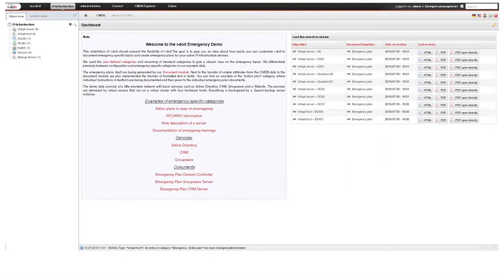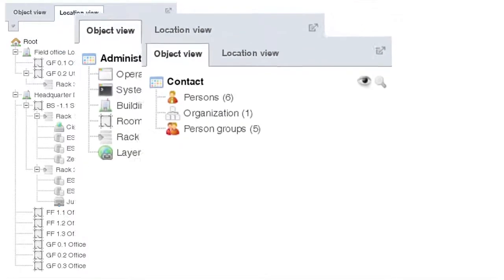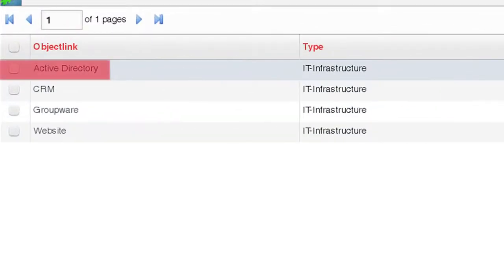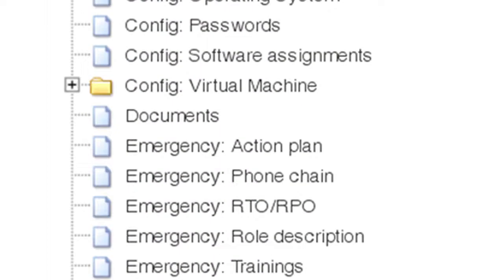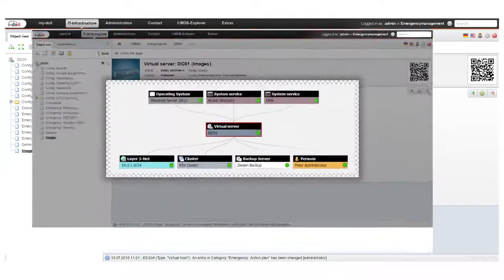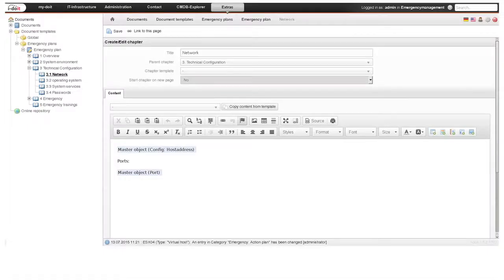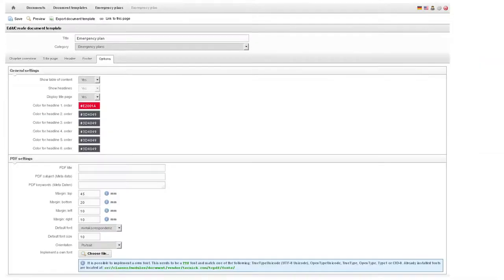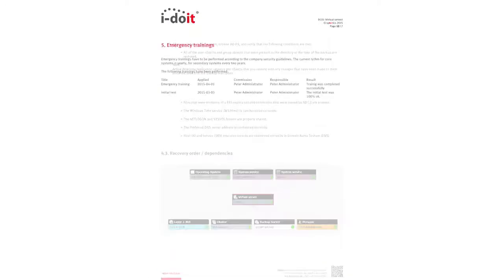Emergency manuals with i doit | i-doit Tutorial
The Document add-on forms the basis for the creation of manuals. It makes print-ready documents in PDF or HTML format, combining user-created and formatted text documents with actual data from the documentation. The results are visually appealing manuals which highlight the essential information from the technical documentation.